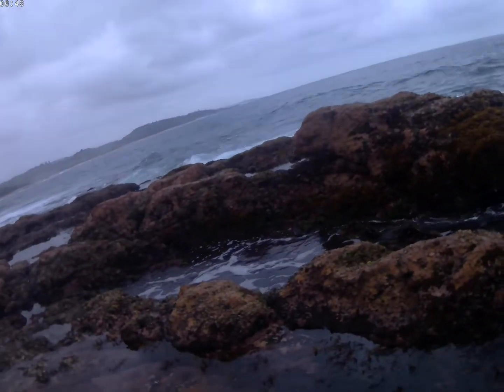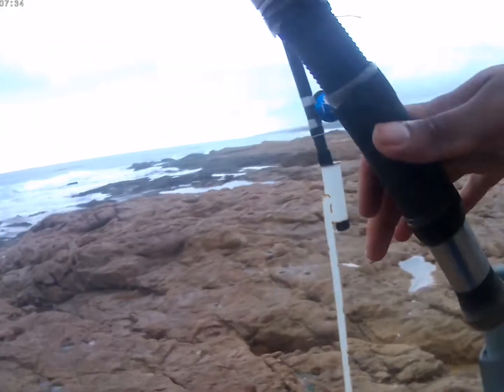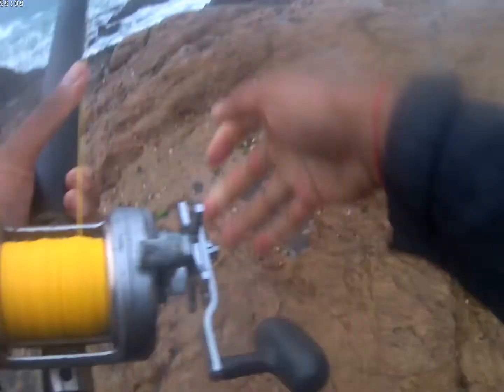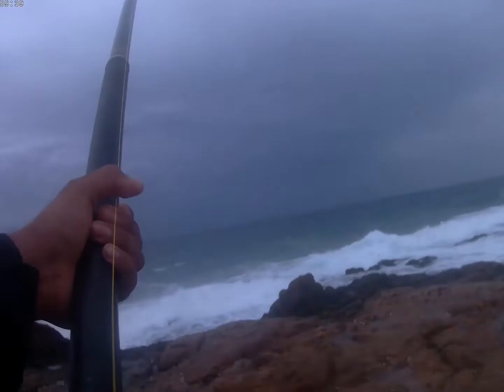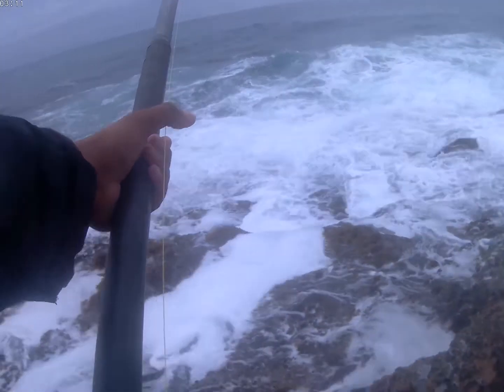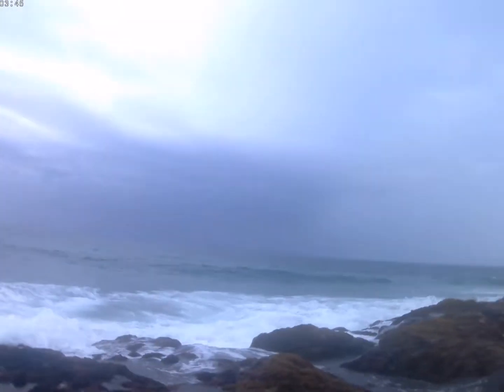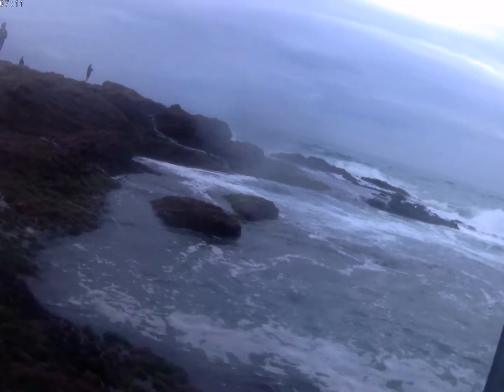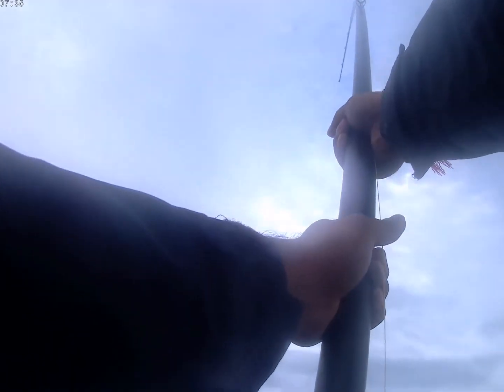Another Bucket List Non-Edible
Slide baits and cast baits for summer fish.
Hooking into some beautiful flatties.